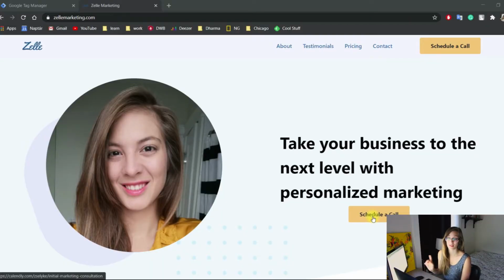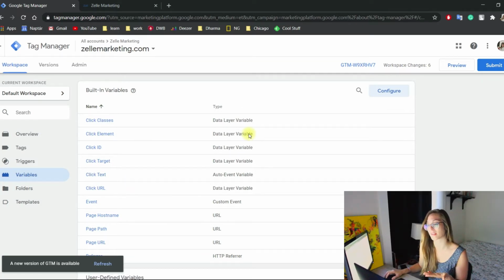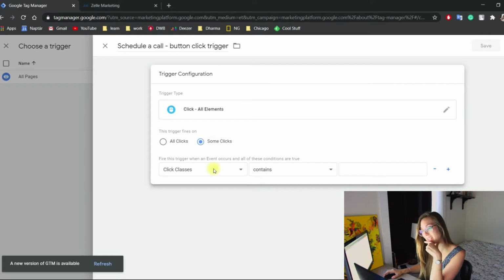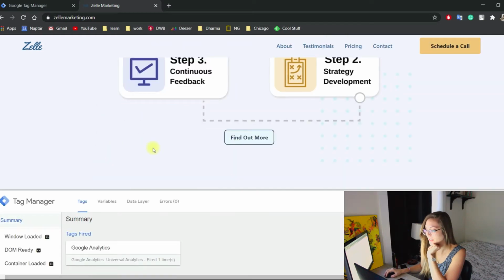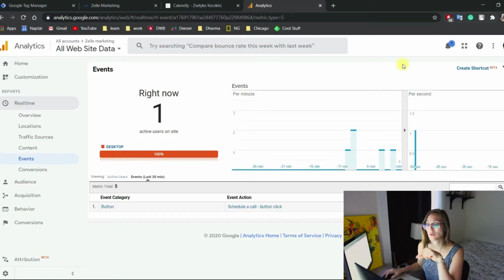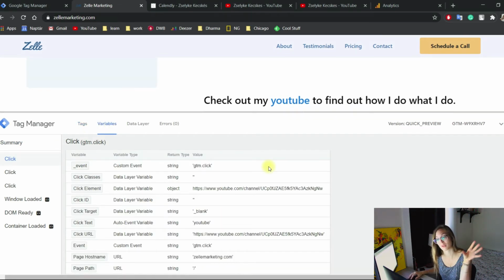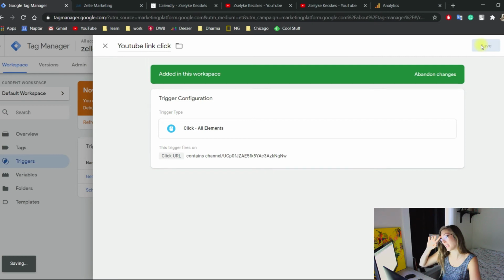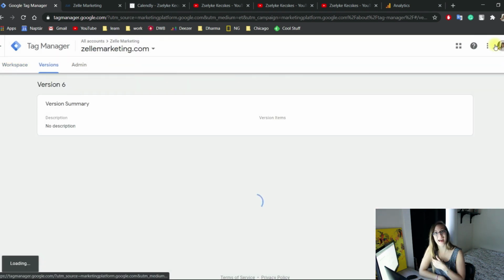CONVERSION TRACKING with GTM in 2020 | Customize Your Tracking for Your Goals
Track conversions on your website for any event, even if it is not a sale. Subscriptions, form submissions, specific clicks or file downloads are all relevant actions a user can take on your website and that are important to measure. Understanding your audience is the first step towards improving your online marketing and digital marketing efforts.

○ How to Install GOOGLE TAG MANAGER ON SHOPIFY IN 2020 -

In this video you will find out how to track various kinds of events on your website and transferring this data to your Google Analytics data. You can track conversions with Google Tag Manager, which will also help you consolidate your tags. I will also show you a way how to verify whether you have implemented the GTM conversion tracking correctly. You can use Google Analytics conversion tracking to analyze user behavior and improve your marketing campaigns.